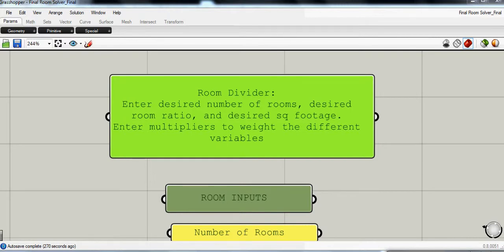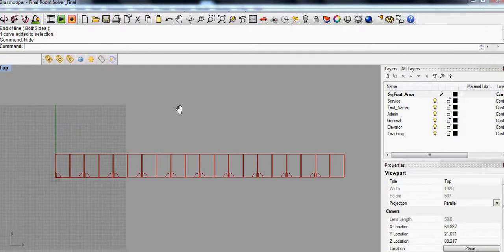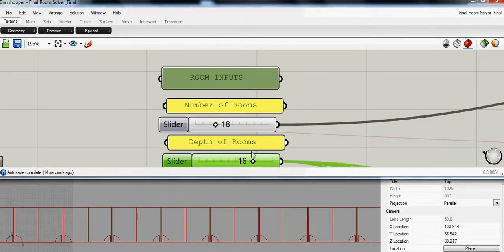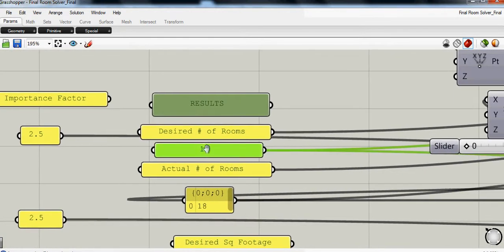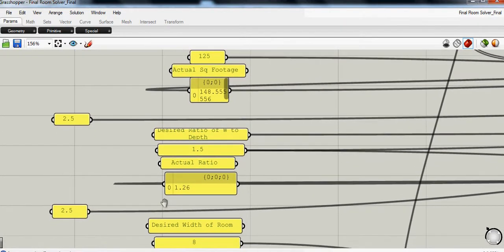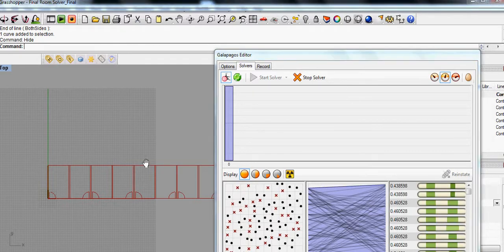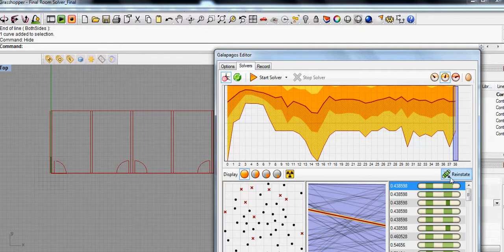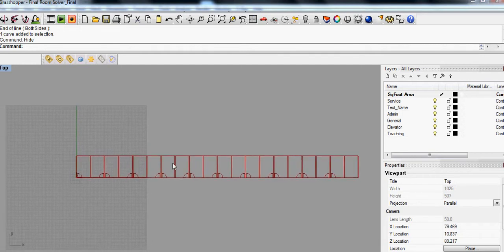RoomSolverClements.avi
Grasshopper file that uses Galapagos (Evolutionary Solver) to determine the best solution for number of rooms, square footage, and room width.